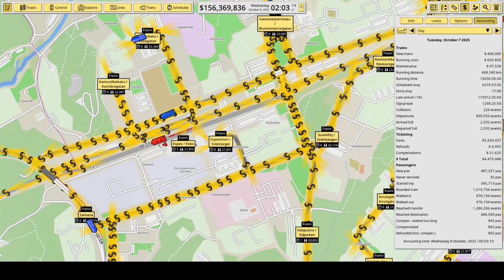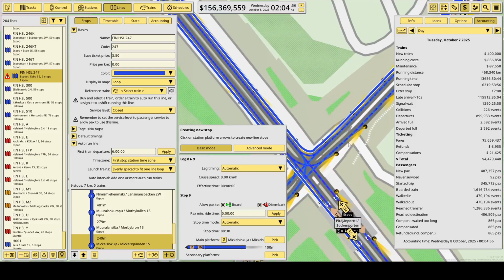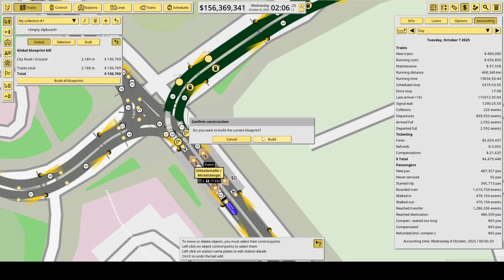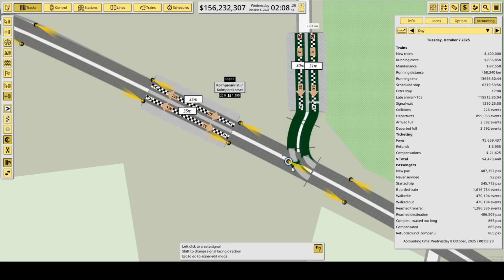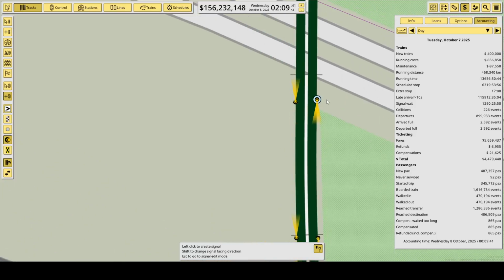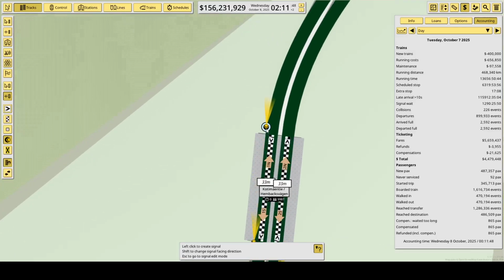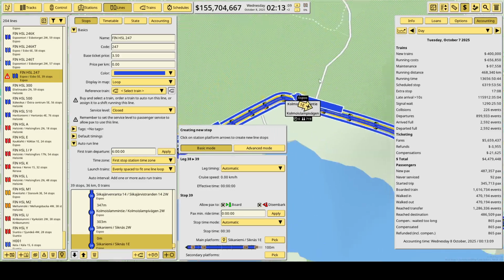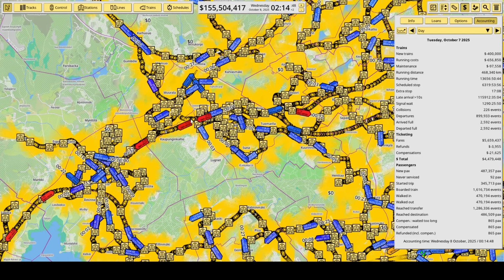NIMBY Rails - Creating HSL Line 247